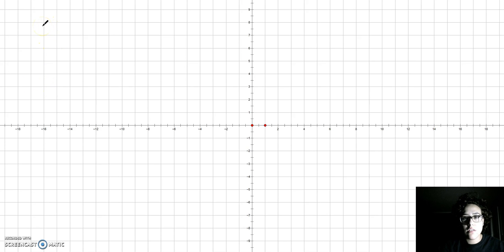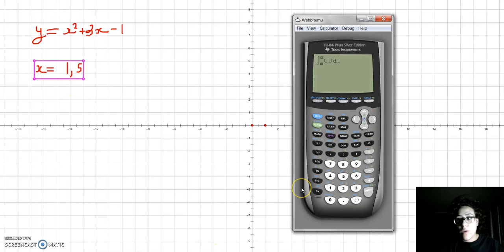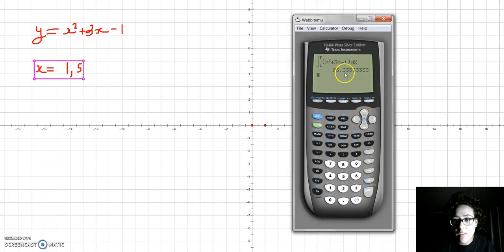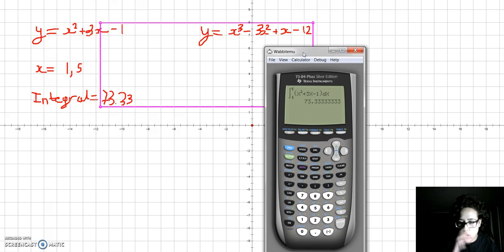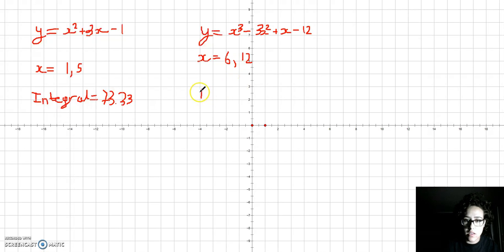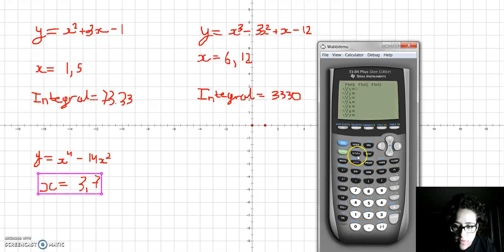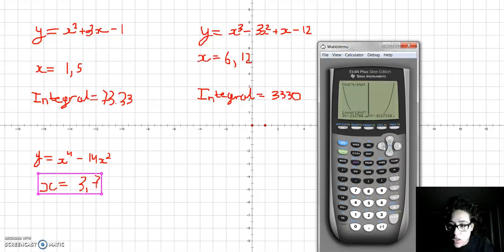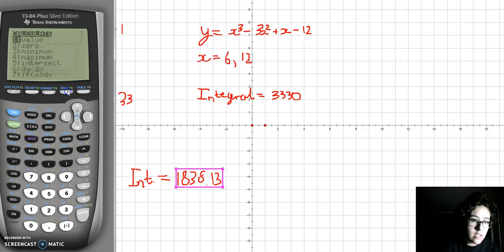Integral Extra Credit (the actual one)